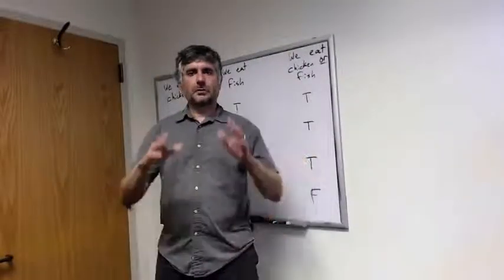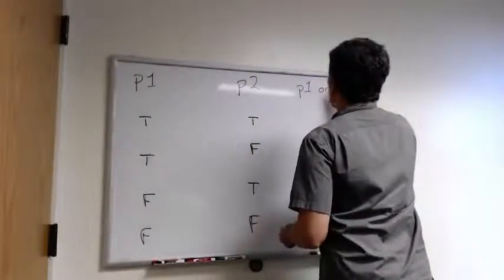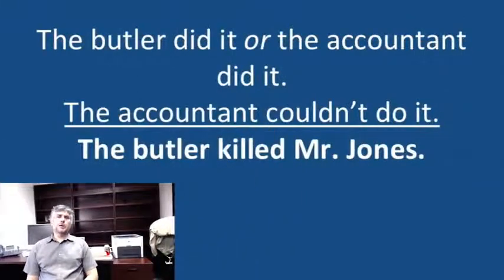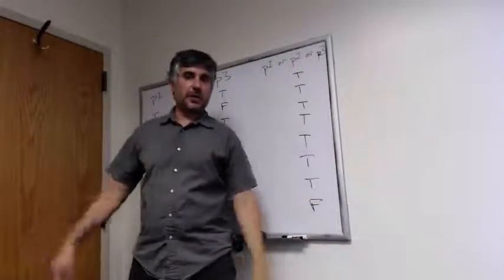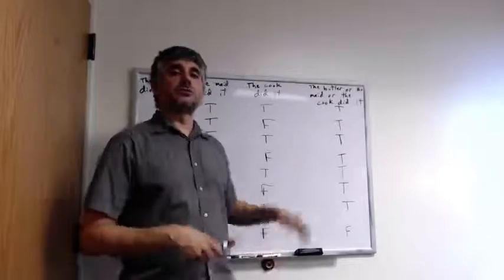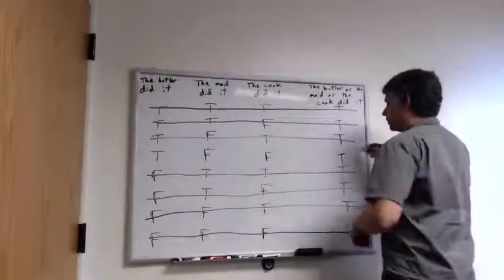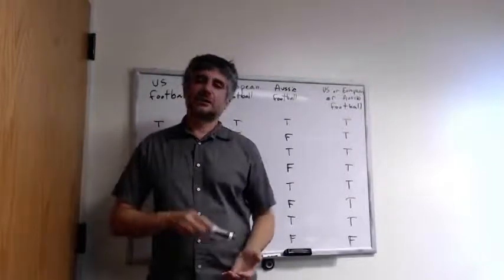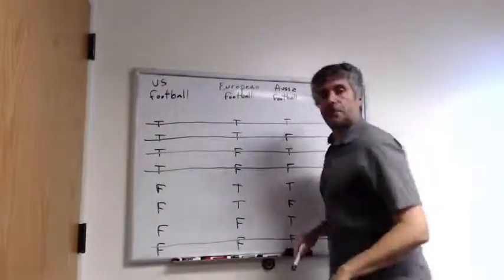5 4 Lecture 4 4 Truth Functional Connectives Disjunction 1858